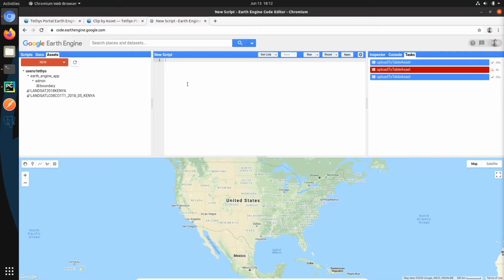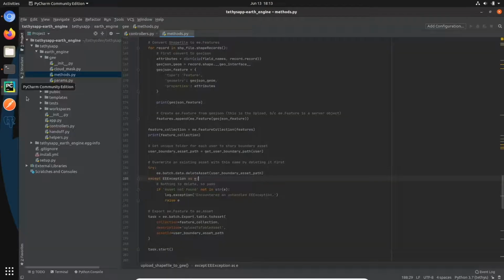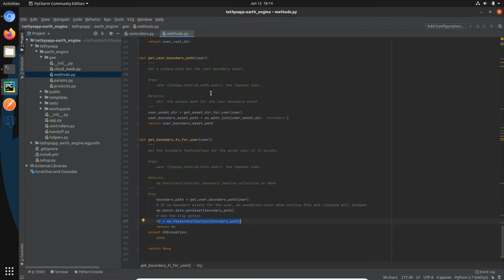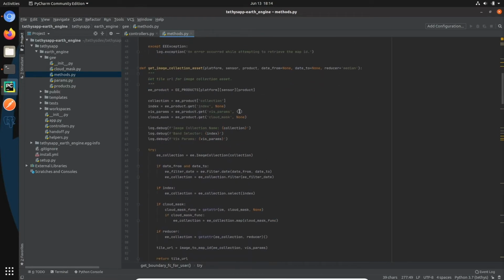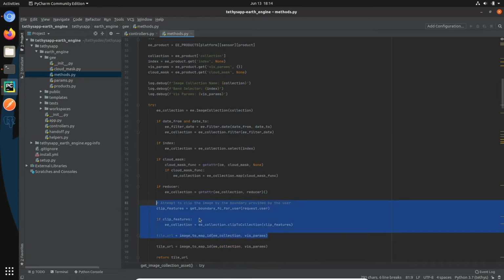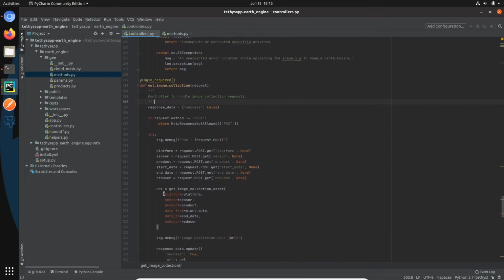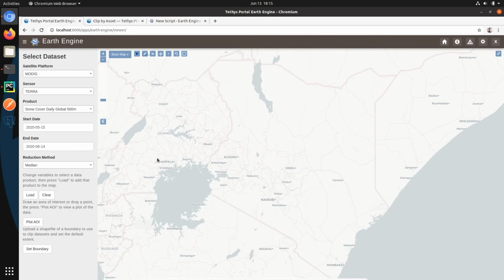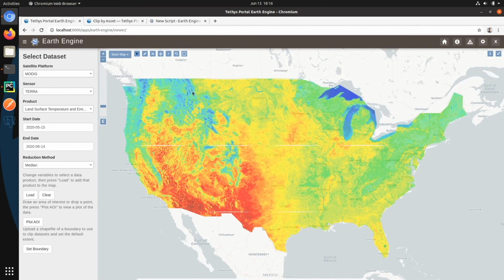11.03 Clip Imagery with Boundary